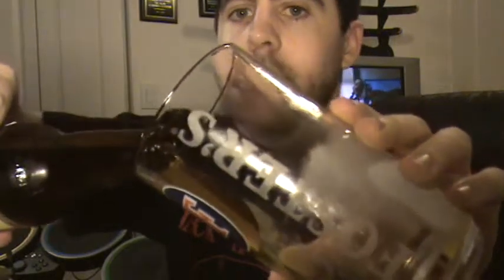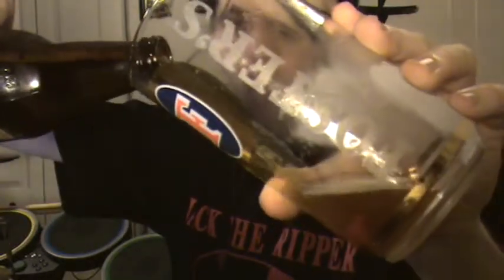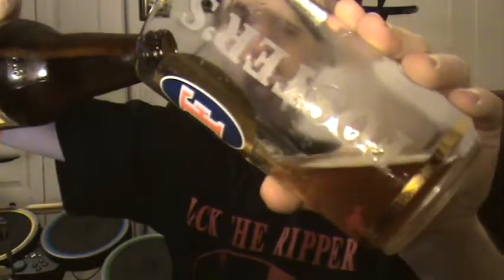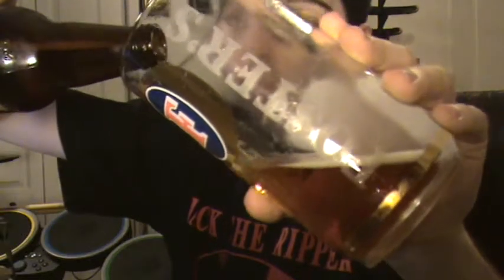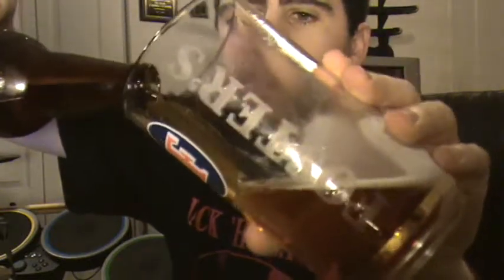Let's Drink: Abita Amber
I drink a frosty brew of Abita Amber.